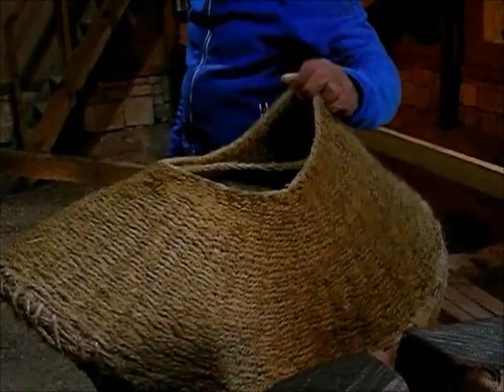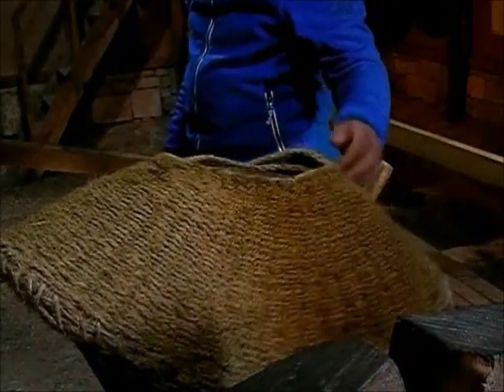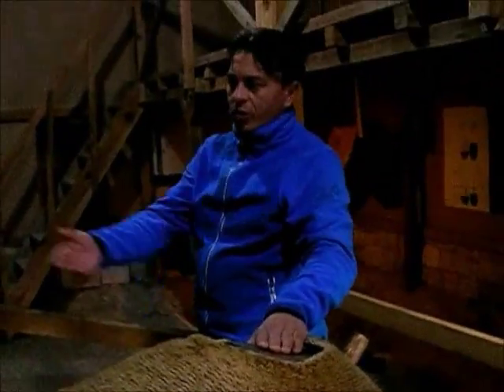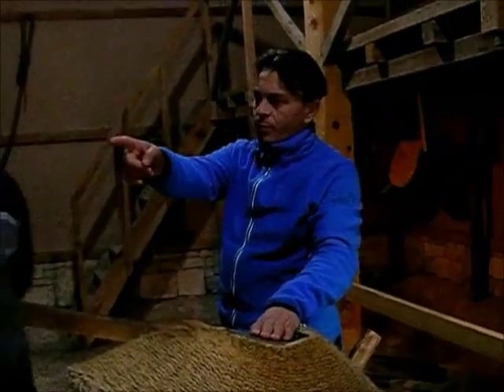KLAZOMENAİ Antik Kenti - İskele-Urla/İZMİR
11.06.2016 Pazar günü Sn. Muhammed KİRAZDİKEN ve Sn. İsmail KASAP ile birlikte yürüdüğümüz, EFES-MİMAS (İYON) YOLU 12. Etabı (Ovacık-Urla Karantina Adası-Klazomenai) arası  etkinliğimiz sonunda gittiğimiz KLAZOMENAİ Antik Kenti videosu.